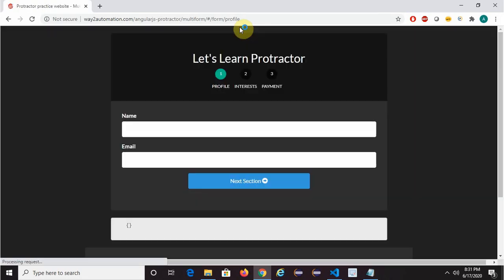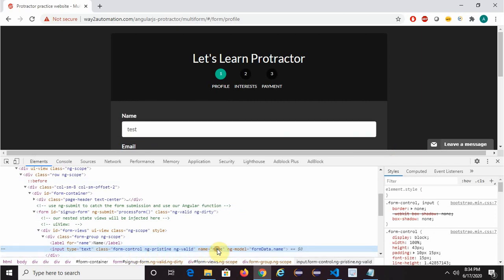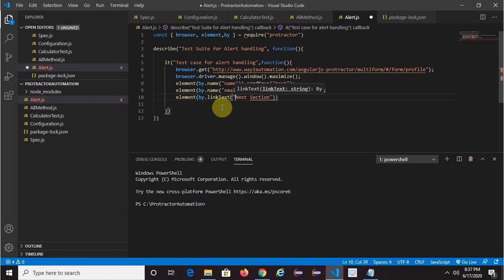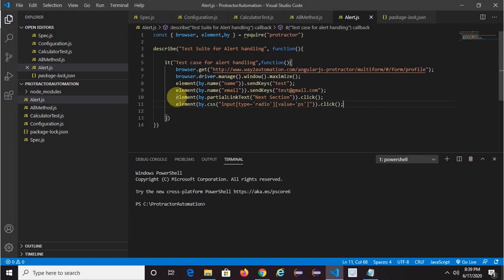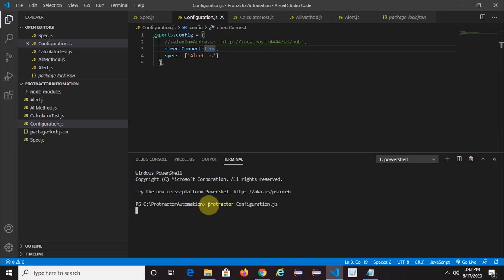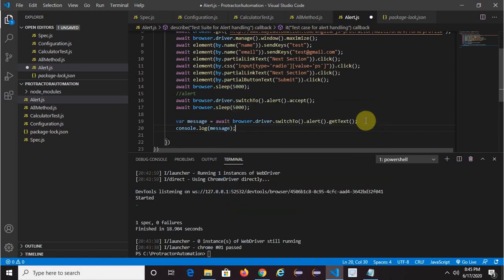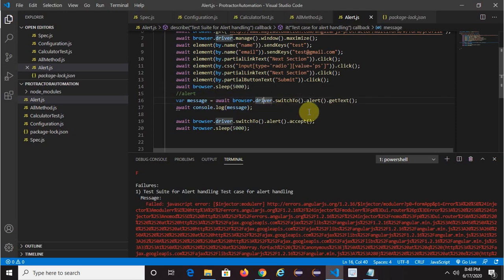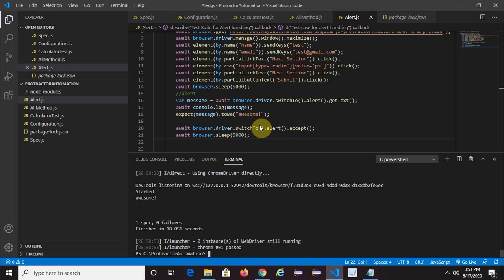Protractor Automation - Part 9 || How to handle alerts in protractor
In this video I have explained how to handle JavaScript alerts popup in protractor.
Performed below actions:
1. Submit  form in application.
2. Accept the alert after successfully submission of form.
3. Dismiss the alert
4. Getting the text from alert popup.